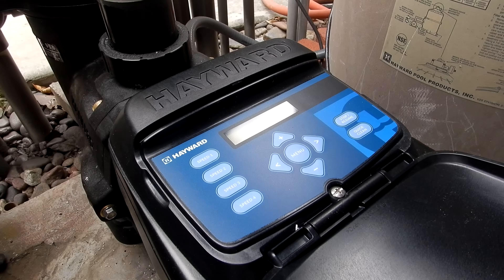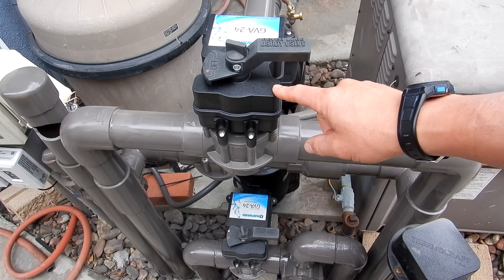OmniHub Smart Pool Control: Easily Automate All of your Pool Equipment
The VS OMNI Variable Speed Pumps with Smart Pool Control is the easiest way to fully automate your entire equipment pad. I am not just talking about controlling the Variable speed Pump from the OmniLogic App but controlling every piece of equipment from the pool and spa lights, heater, cleaner booster pump, water feature pumps, salt system, spa booster pump, spa air blower and more. The Smart Pool Control can automate everything on your existing equipment pad. The OMNI VS Pump and Smart Pool control is backed by an industry leading 4-year warranty (TriStar 950)!

I suggest getting a Hayward Service Tech to do the installation for you and after these 6 easy steps your equipment will be fully automated and half the cost of purchasing a full complete automated system.

1. Mount Wiring Base Unit and Control Pad.
2. Replace pump. Detach power from the filter pump (or other high-powered equipment) and make wiring connections to the Wiring Base Unit. Run the supplied 6-ft whip from the Wiring Base Unit to the equipment.
3. Replace the existing light switch with Omni Smart Relay or install Smart Relay in line with controlled equipment.
4. Connect control wires from the controlled equipment—including Control Pad, Smart Relay comm cables, VS pump comm cables, sensors, and actuator cables—to the Wiring Base Unit.
5. Pair Wi-Fi® and configure the Control Pad.
6. Download and install the OmniLogic App on your phone or device.

That is it. No big box to install at the equipment area. One thing that you may need is an extra Smart Relay and two Valve Actuators if you want the Smart Control to turn the valves automatically from Pool to Spa Mode. This is the one must have feature for the homeowner – the ability to easily put the system into spa mode, turn on the heater and the spa light with a push of a button. And you can do this with the Smart Pool Control by programming in a Spa Party Theme. Just press the Spa Party button on your Smart Phone from anywhere – at work, on the train on your way home or coming back from a long road trip. The Pump will turn on, the Valve Actuators will turn the valves into spa mode, the heater will turn on to your pre-set temperature and the spa light will turn on. When you arrive home, simply jump in the spa and you are ready to go. It is that easy.

There are 4 different OMNI VS pumps to choose from. The TriStar 950 is the top of the line version with 2.7 total HP and the latest version comes with reversible voltage. This means that you can wire it at 110V or at 220V. This is great if you have an older pool without a standard 220V connection that most Variable Speed Pumps require. Just note that if you do wire it at 110V the total HP of the pump will be throttled down to about half the 2.7 HP that it is rated for. This is the pump that I would recommend for most pools that are medium to large in size and of course for those who are running their pool equipment on 110V. You can also purchase the TriStar 900, Super Pump Vs 700 and the MaxFlo Vs 500 with the Smart Pool Control.

No matter which OMNI VS pump you choose the Smart Pool Control is a real game changer for the industry.

The ability to program in Themes is the best feature of this system. Besides Spa Party you can do a Pool Party Theme, a theme featuring the pool and spa lights, a theme featuring the outdoor deck lights, just about whatever you can think of combining into a single one-touch button you can do with the Smart Pool Control. It also works with Amazon Alexa and there are several voice commands that you can use to activate the equipment and themes with Alexa.